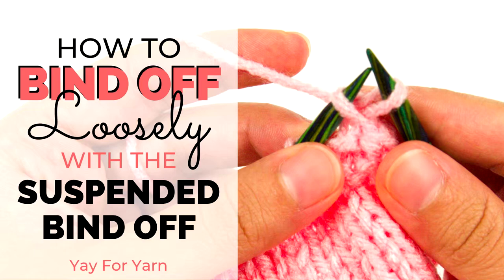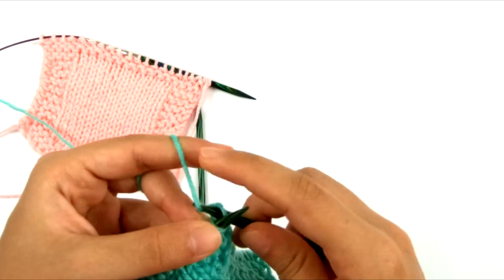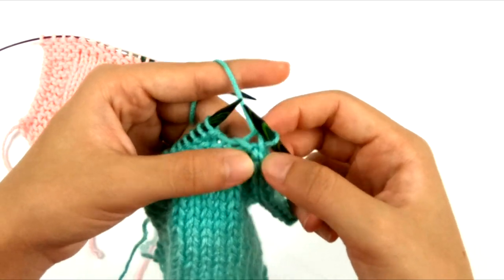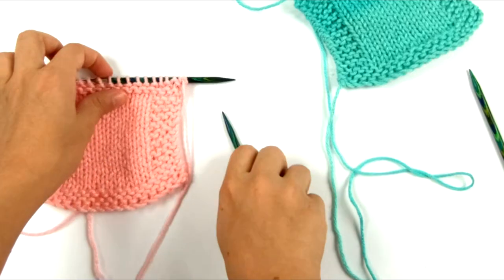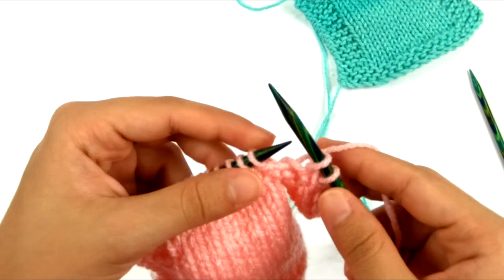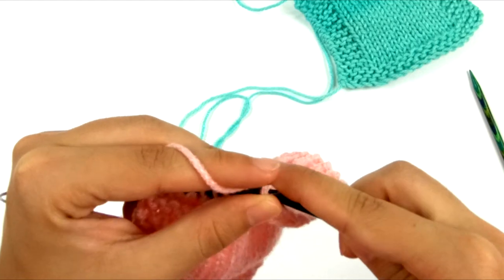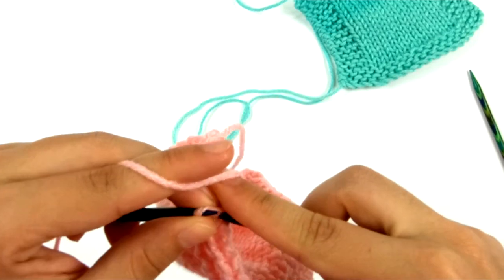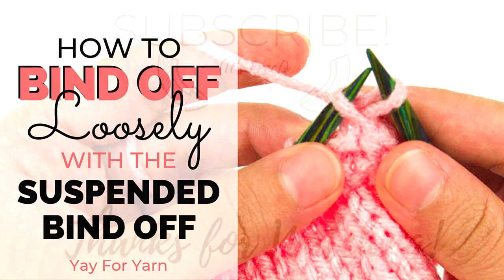How to Bind Off Knitting Loosely - Suspended Bind Off Tutorial | Yay For Yarn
Is your bind-off edge too tight? Learn to bind off your knitting loosely with the Suspended Bind Off!  This one extra step makes your bind off more stretchy.

00:00 Introduction
01:12 What Happens When You Bind Off
05:55 Suspended Method Of Bind Off
12:09 Comparison Of Suspended Bind Off And Regular Bind Off